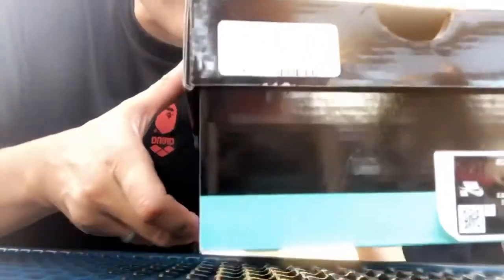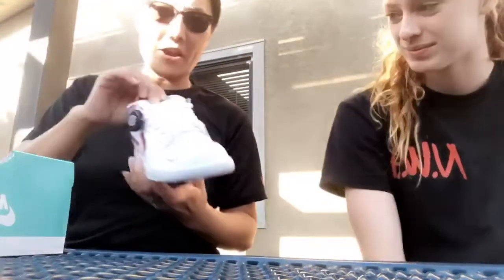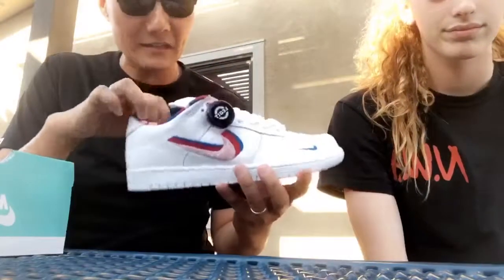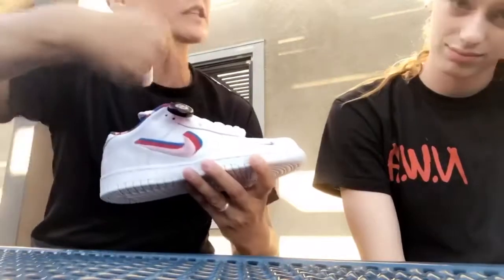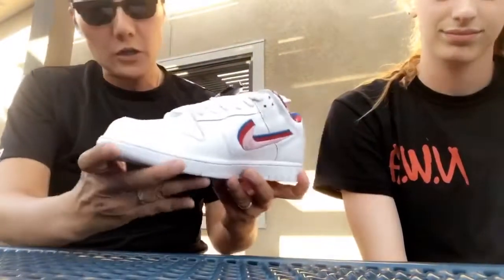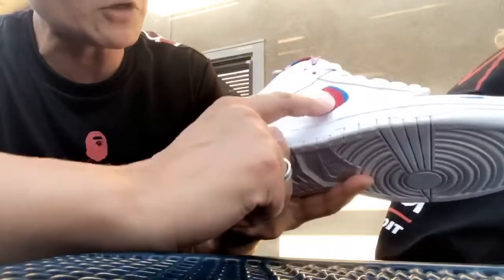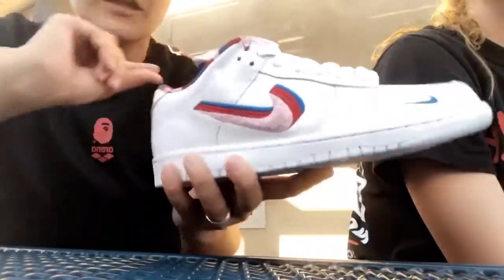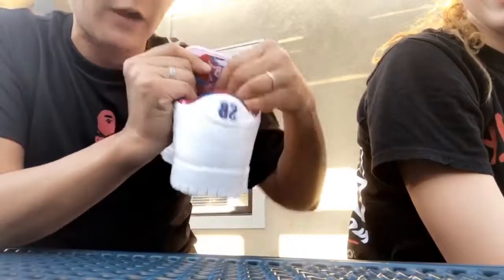Unboxing—Nike SB Parra Pt2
Shoutout to S Smith for making this fun video!